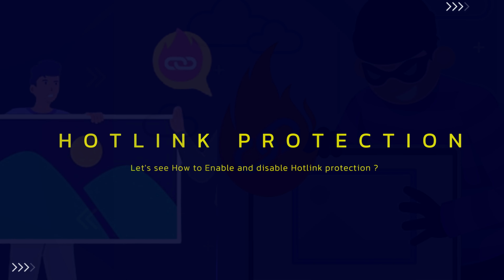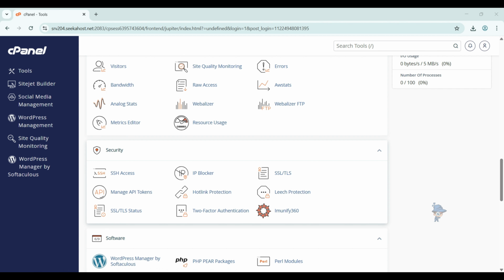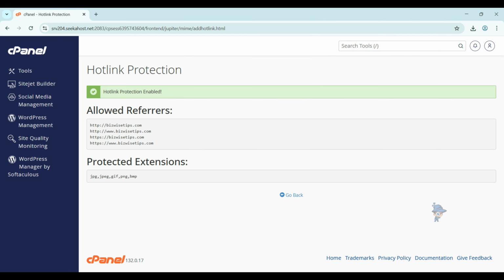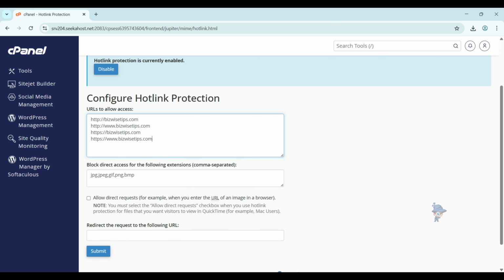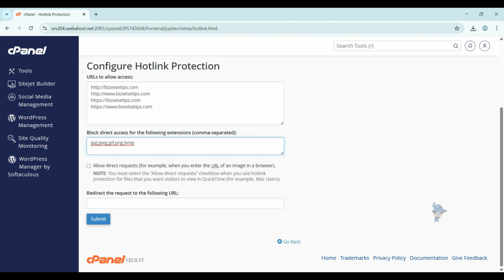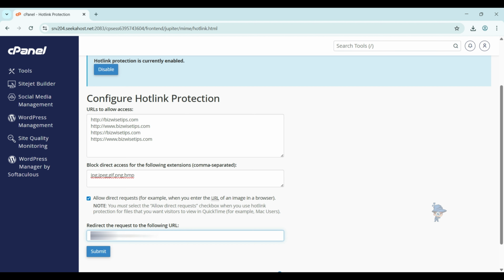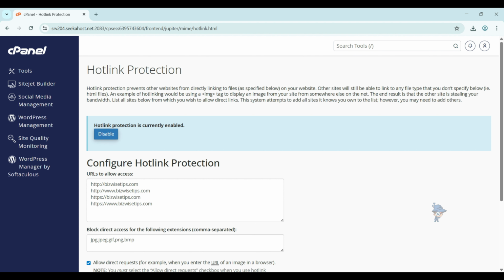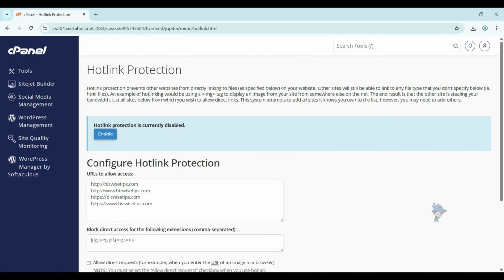How to Enable & Disable Hotlink Protection in cPanel 🔒 | Step-by-Step Guide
Many websites lose bandwidth and speed because other sites directly use their images, logos, and media files. This is called hotlinking, and it can slow down your website and increase server load.

In this video, you will learn how to enable and disable Hotlink Protection in cPanel so your website images, logos, and files stay protected. You will also see how to allow safe domains while blocking unknown sites from stealing your content.

This setup helps keep your website fast, secure, and professional while preventing unnecessary bandwidth usage. With hosting platforms like SeekaHost India, a fast growing web hosting company, you get powerful security tools inside cPanel to control how your content is used online.

After watching this tutorial, you will be able to easily manage hotlink protection for your website and keep your media files safe.